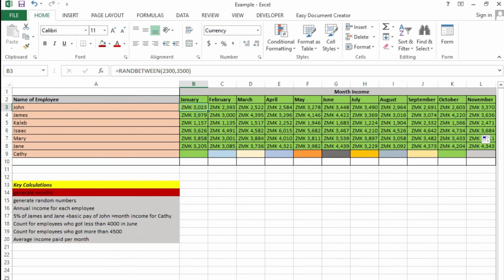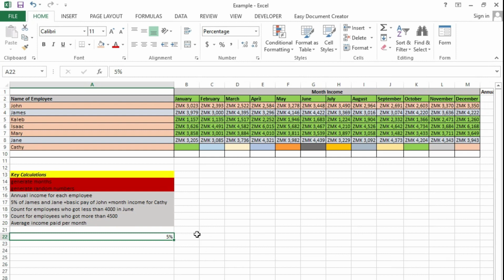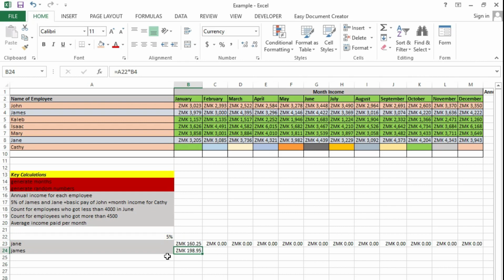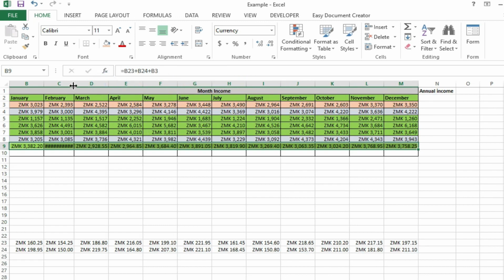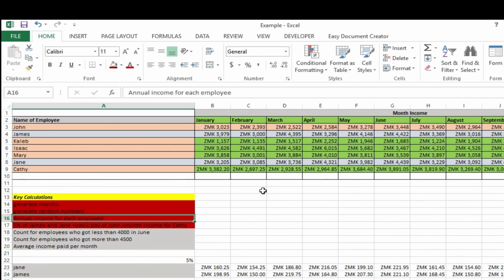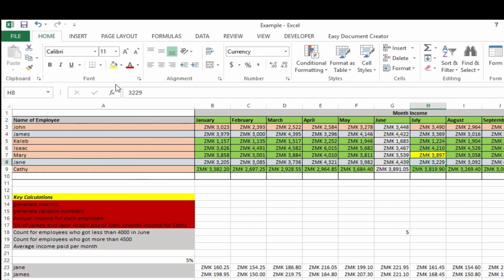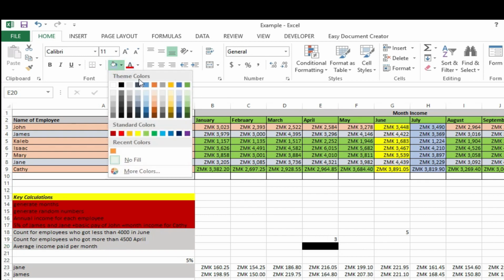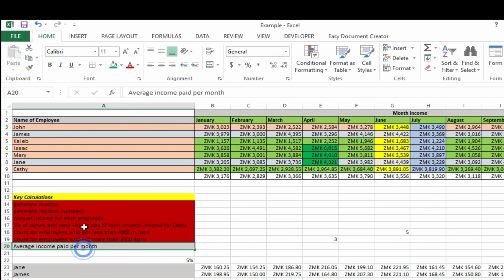Using the Sum, Random between, Countif and Average in Excel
This tutorial will take you through the basics of excel with the following key notes:
03:18 Randbtween formula or function to generate/come up with a value between 2 points
16:09 Sum function or command basically for the addition of a defined range
17:25 CountIF function, the formula is used to count how many  according to the criteria will be there
23:02 Average this will give you the average amount for the specified month